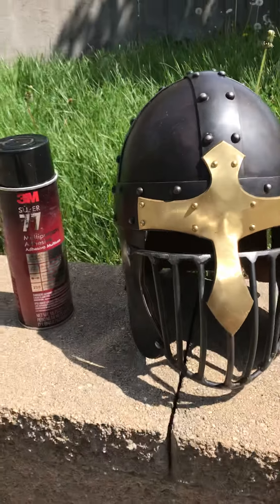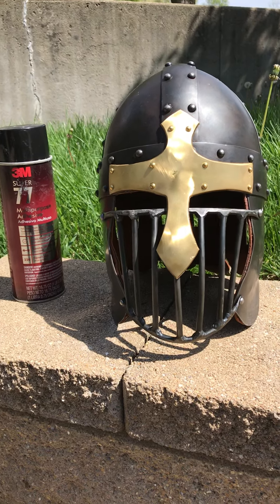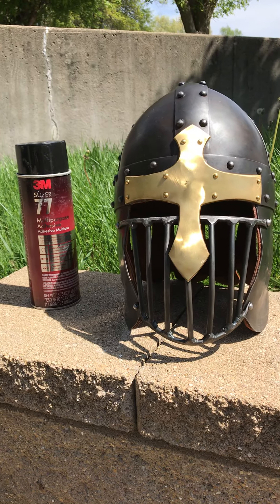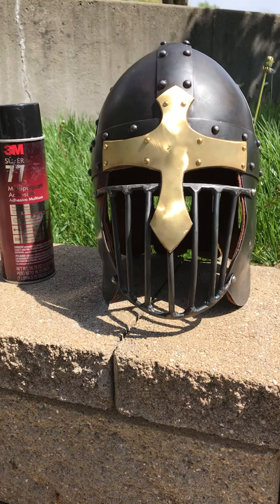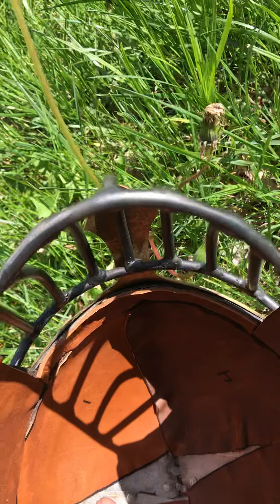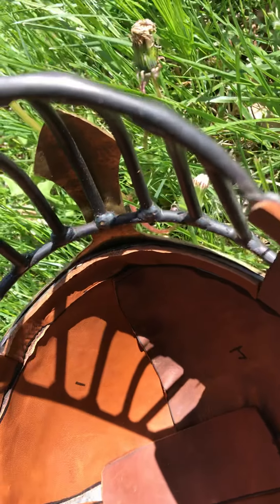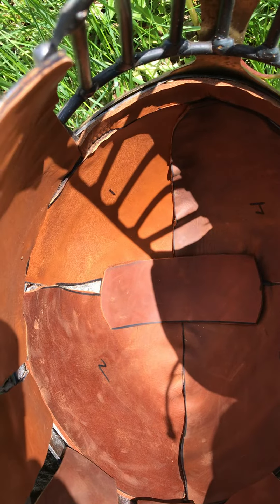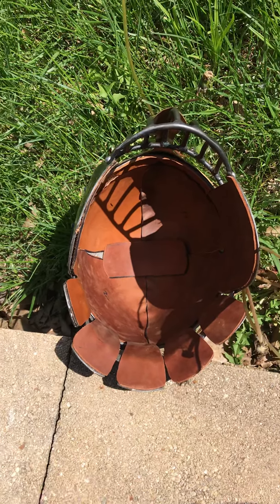Helmet soundproof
Leather lined helmet to reduce sounds waves.